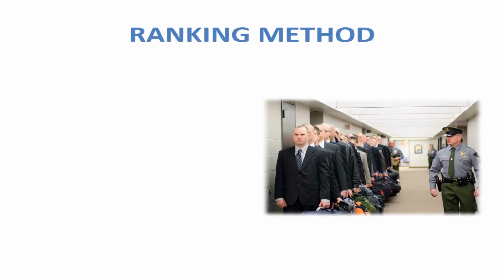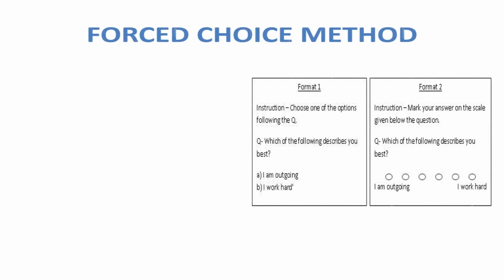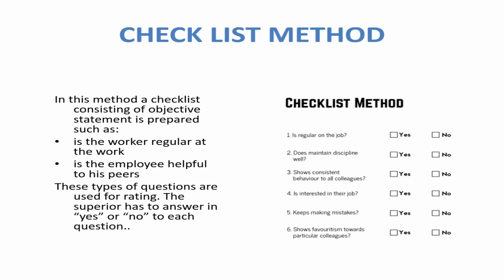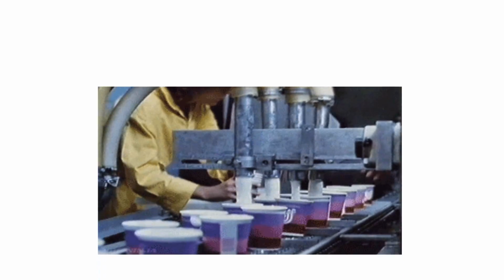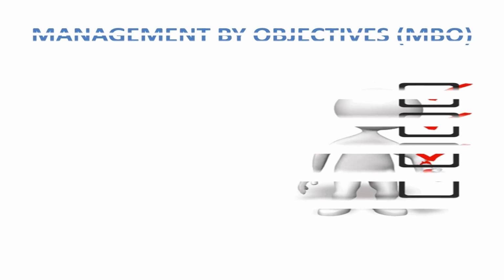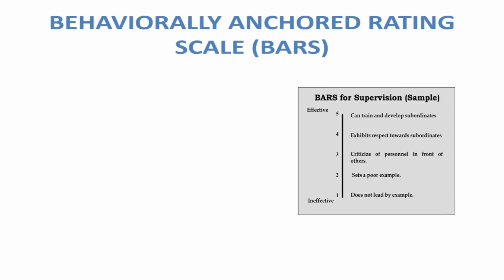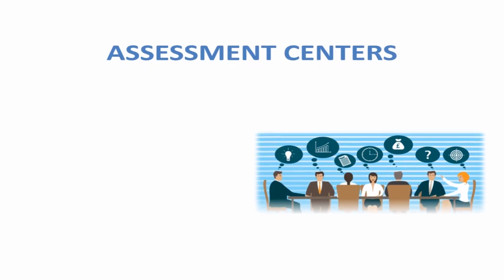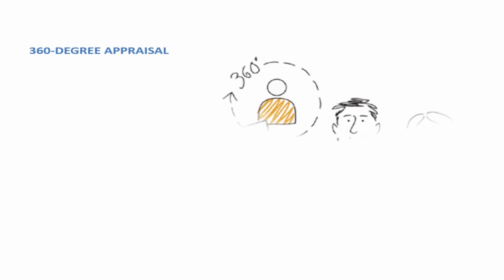unit 3 topic 6